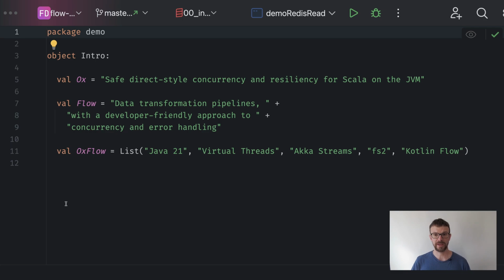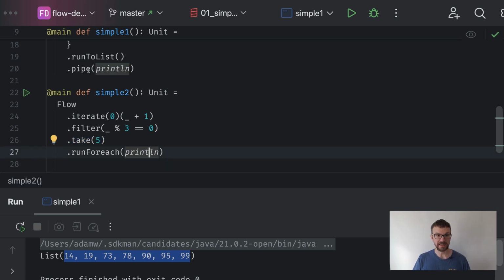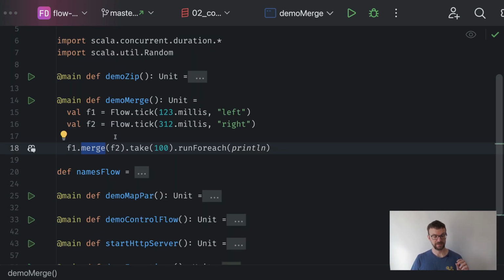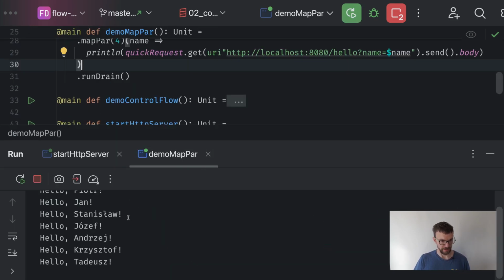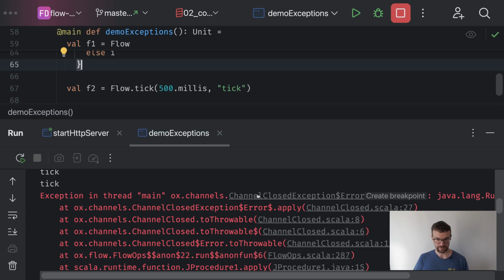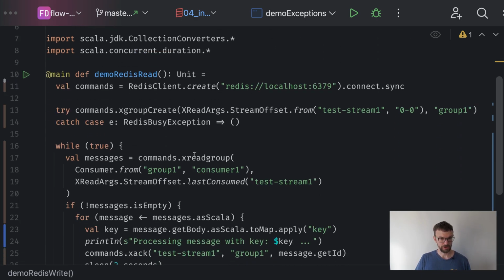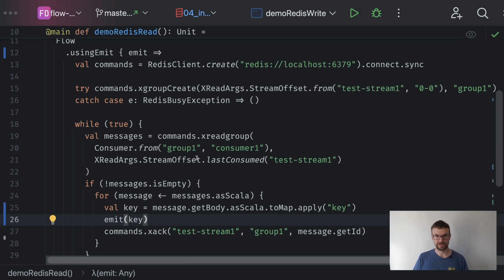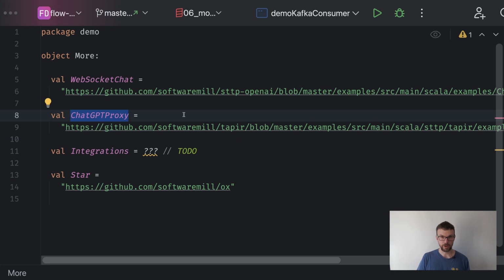Direct-style concurrent streaming for Scala | Adam Warski SoftwareMill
A tour of Ox Flow: an API for defining local data transformation pipelines, which focuses on performance and simplicity. Combines operators well known from Akka Streams or FS2, with the extensibility of Kotlin Flow, and programmer-friendliness of Java 21 & Virtual Threads.

CHAPTERS
00:00 Ox & Ox Flow introduction
02:01 Simple non-concurrent flows
06:52 Concurrent flows: zip
09:33 Concurrent flows: merge
11:48 Concurrent flows: mapPar & blocking operations
16:14 Loom benefits: control flow
19:29 Loom benefits: exceptions
21:24 Flow internals
23:39 Redis streams example
26:36 Adding Ox Flow integration
31:24 Kafka integration demo
35:10 Summary